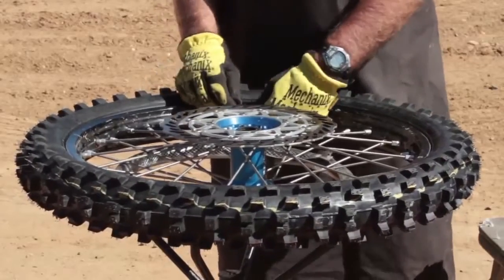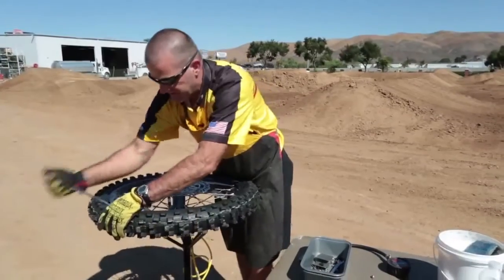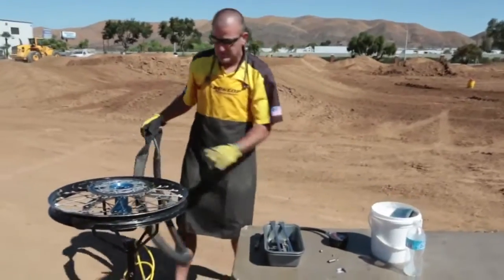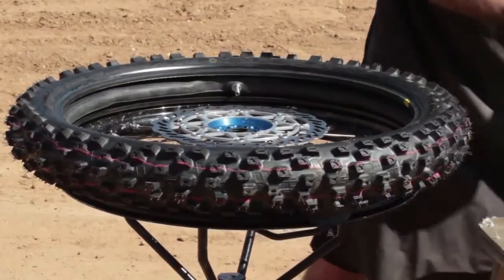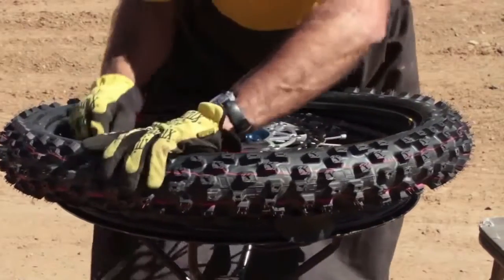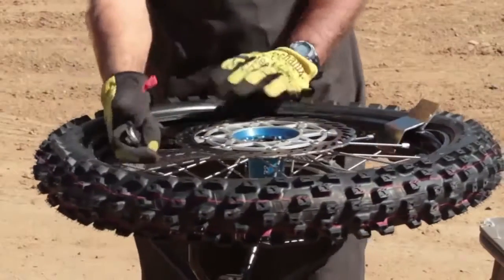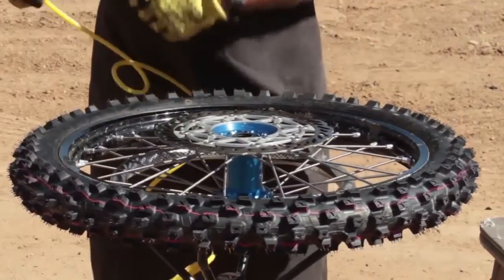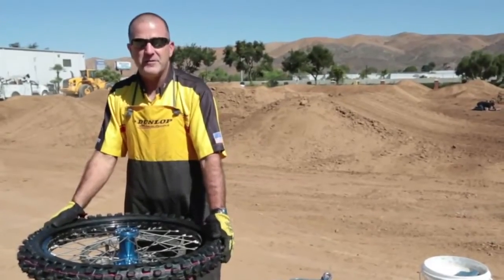Dunlop Motorcycle How To Change A Motocross Tire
You know you've been doing it wrong all these years? It's actually waaay easier than you might think. Thanks Dunlop for the good advice!